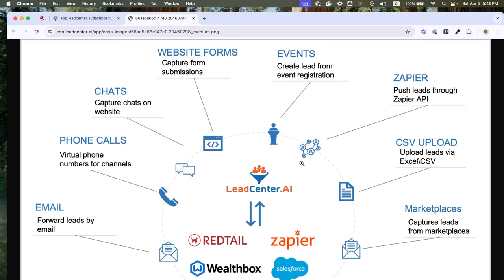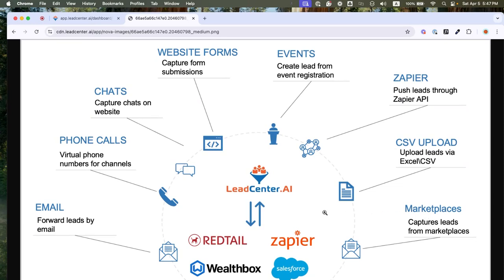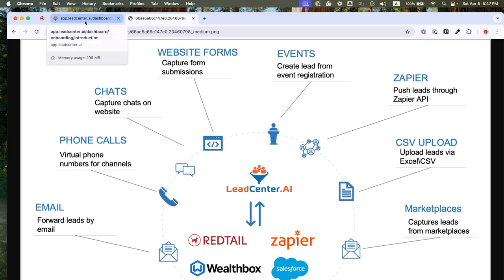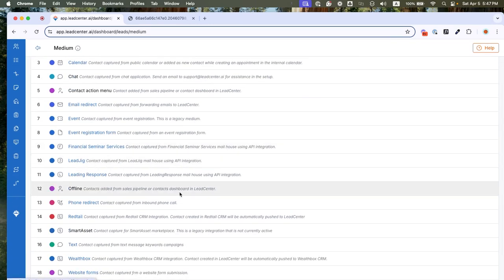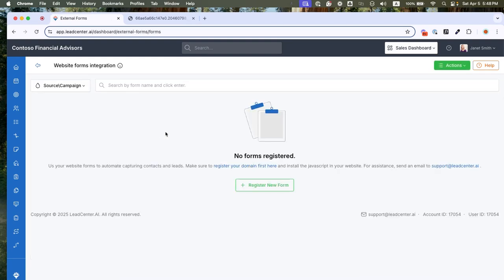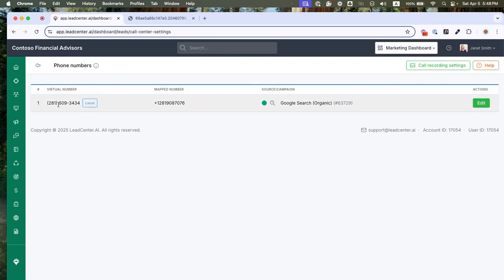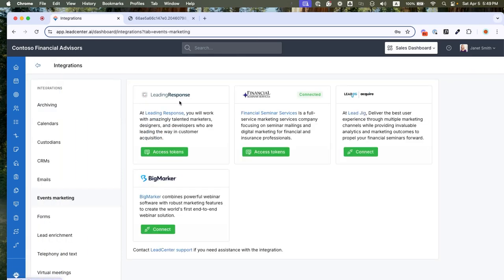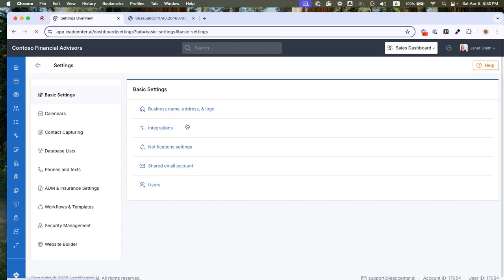How to Automate Lead Capture in LeadCenter | For Financial Advisors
Discover how to automatically capture leads from 16+ sources into LeadCenter—built for financial advisors.

In this video, you’ll learn how to:
✔ Capture leads from website forms, phone calls, events, and live chat
✔ Attribute leads to the correct marketing source
✔ Use virtual numbers for tracking campaigns
✔ Integrate with Financial Seminar Services, LeadJig, BigMarker, and more
✔ Streamline your lead flow—no manual entry, no confusion

Automated lead capture and attribution helps advisors scale smarter.